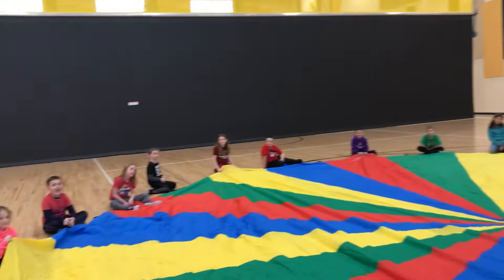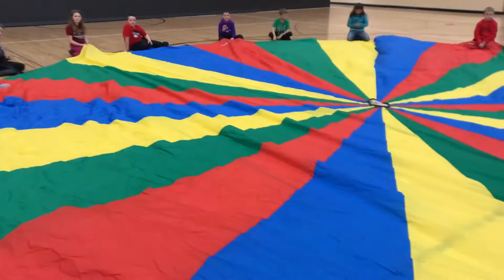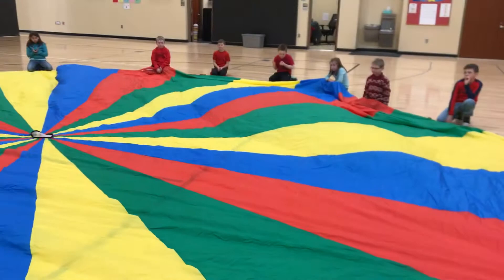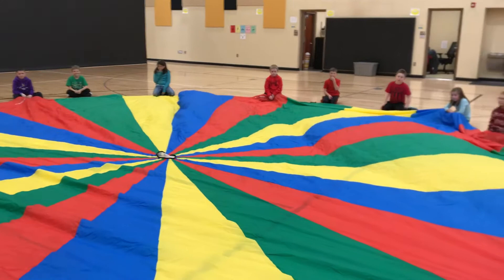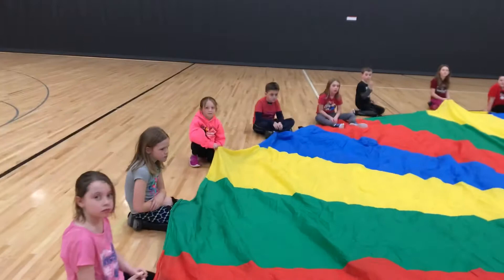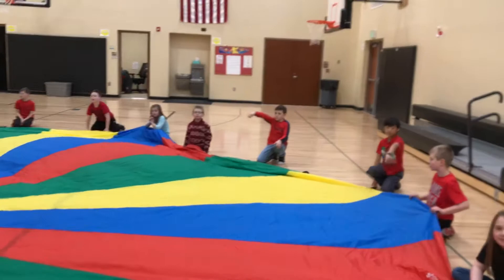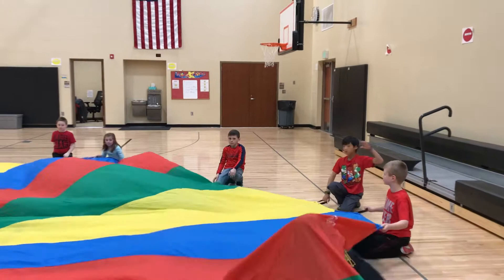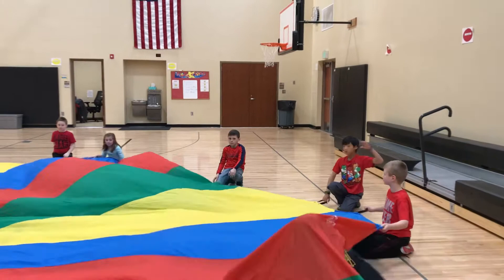Parachute - Cat & Mouse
Video is an example of how to play Cat & Mouse.  The best way we discovered was to go for 30 seconds with no elimination.  Then we switch groups.  This video shows elimination but kids prefer a time limit instead of elimination.